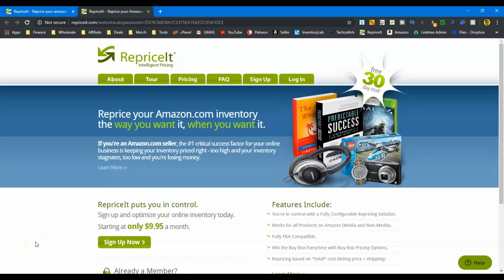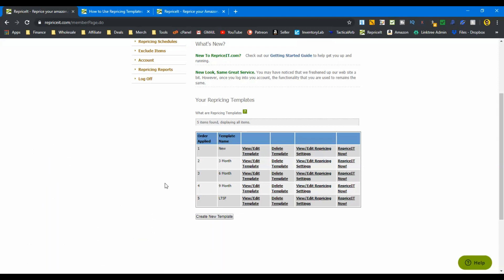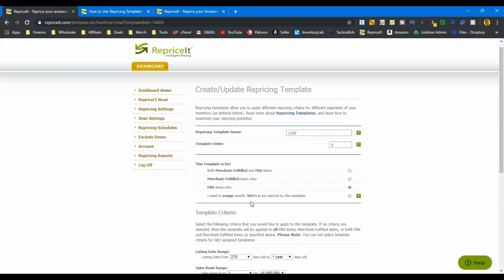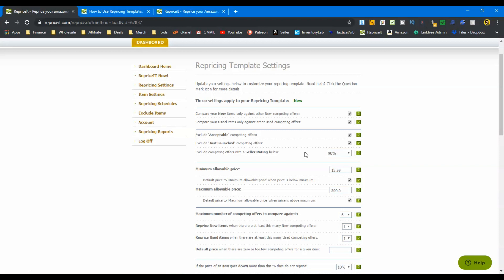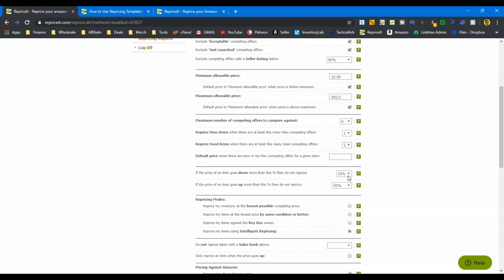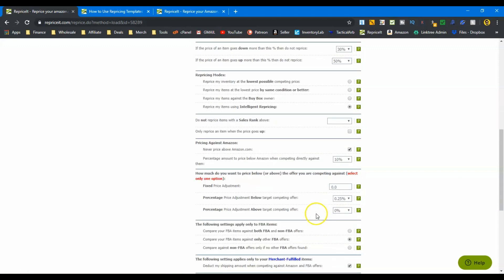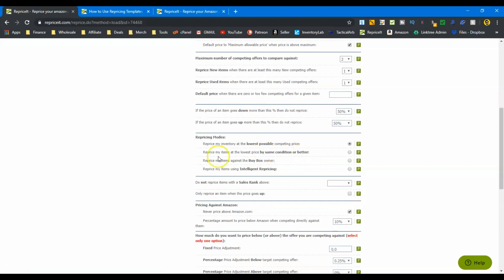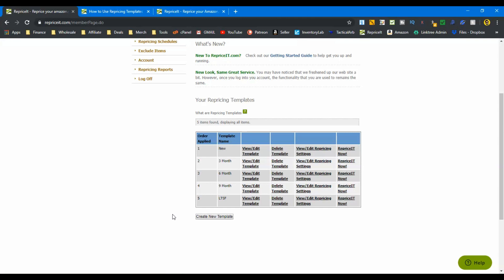RepriceIT Tutorial For New Amazon Booksellers - Creating Templates & Repricing Books